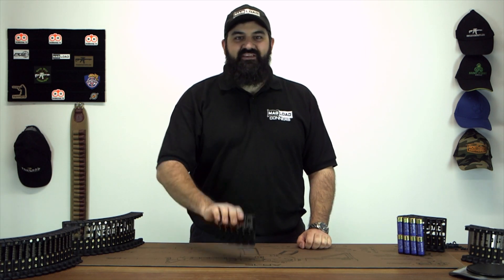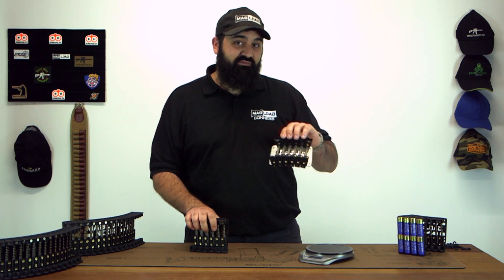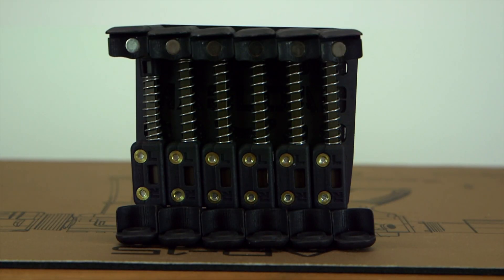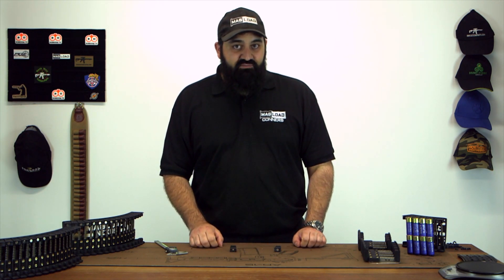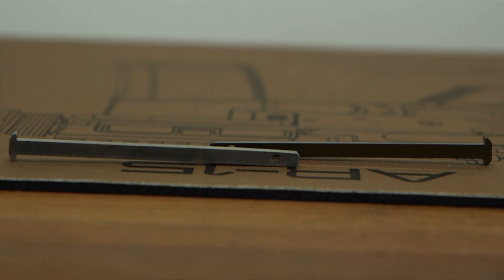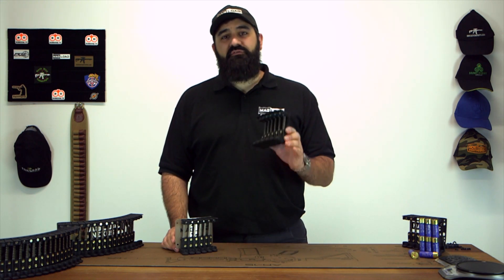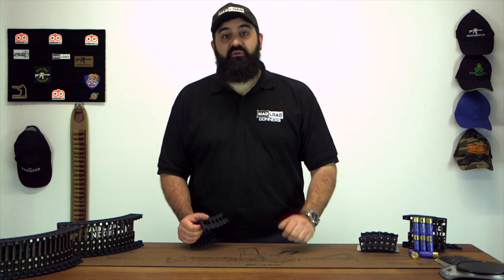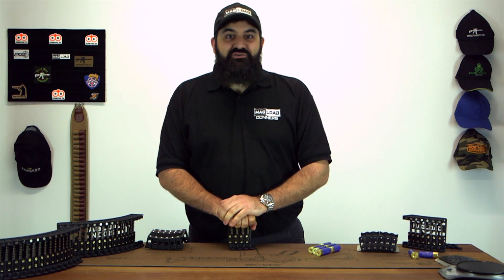What's New With NEXUS PRO? - Next Generation Quadloader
Almost every component has changed from the original NEXUS loader, the NEXUS PRO is truly the next generation in quad loading. Magload founder Conners goes through each and every change.